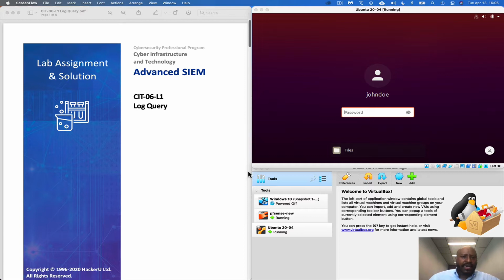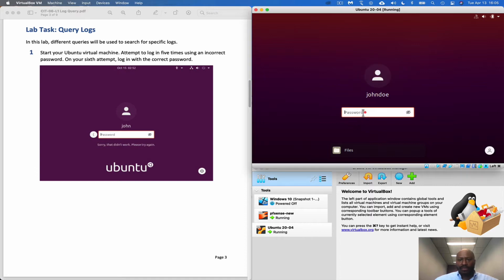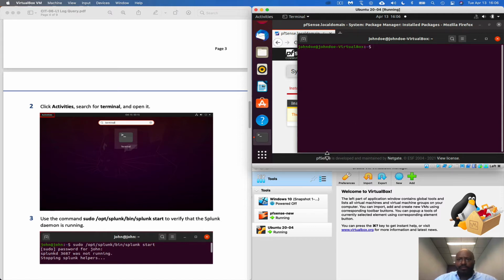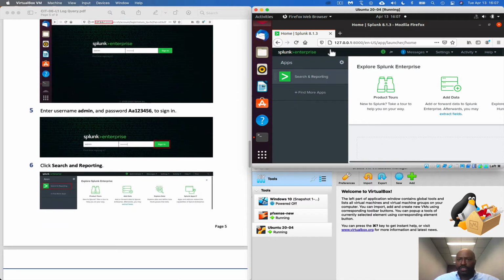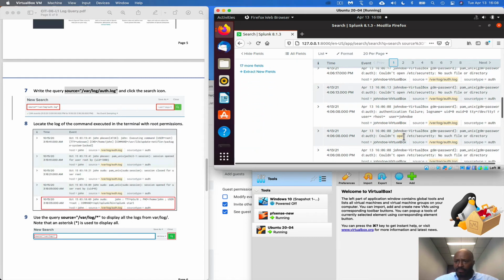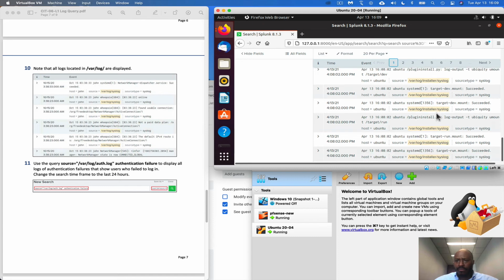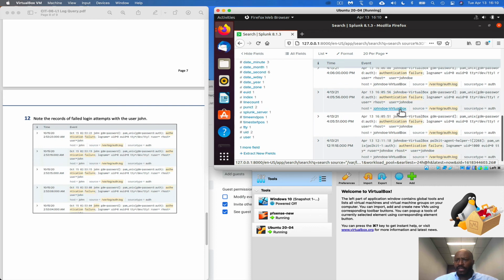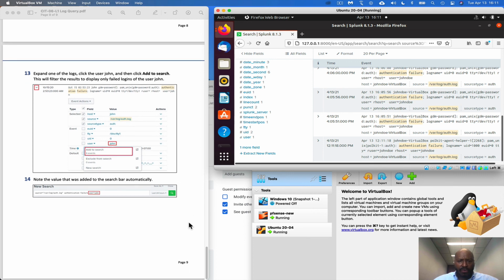CIT-06-L1 Log Query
Learn how to work with log queries in Splunk. Execute queries in Splunk to search for logged information about the system.